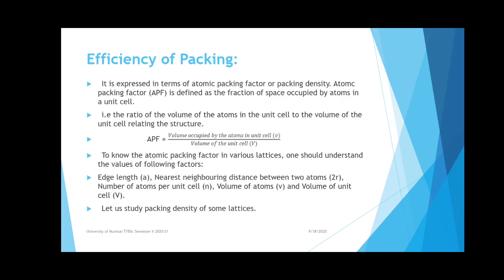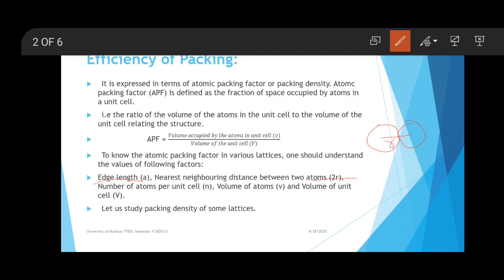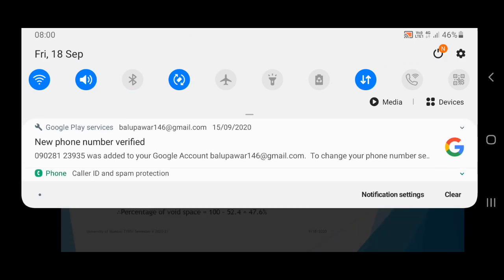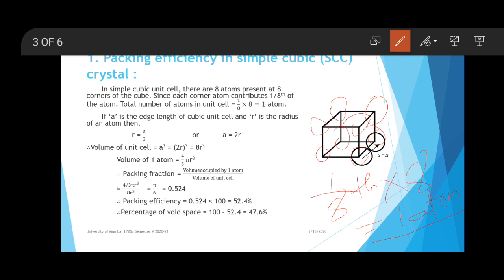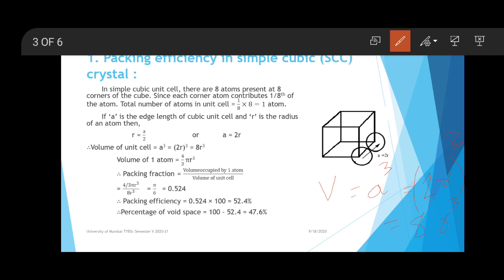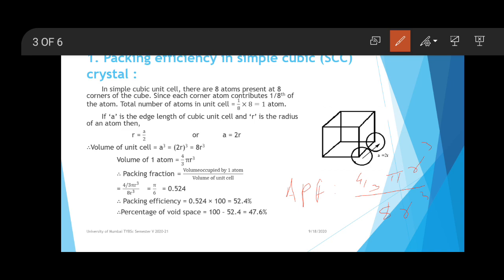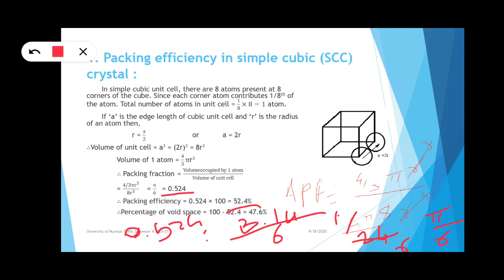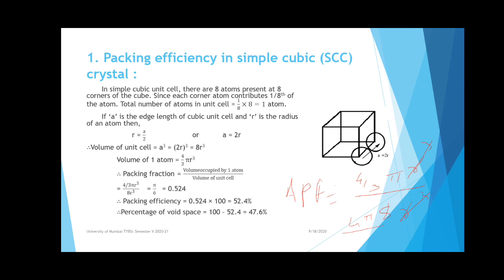18 September 2020